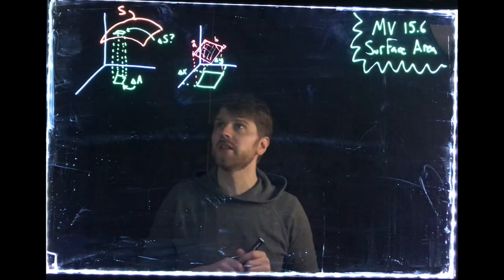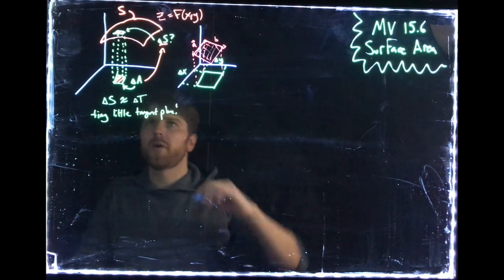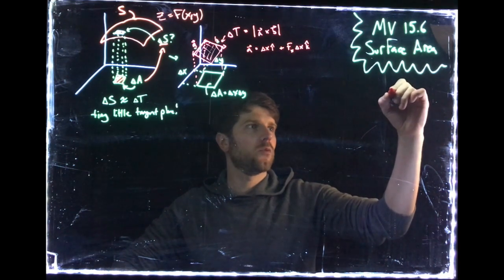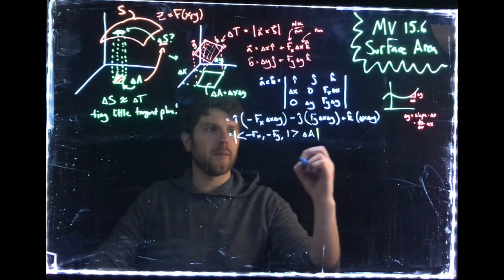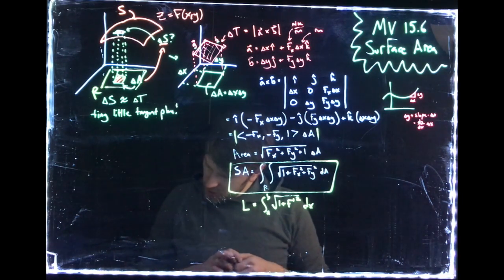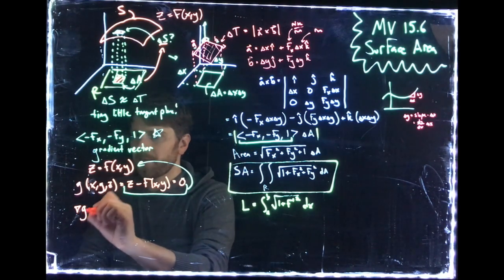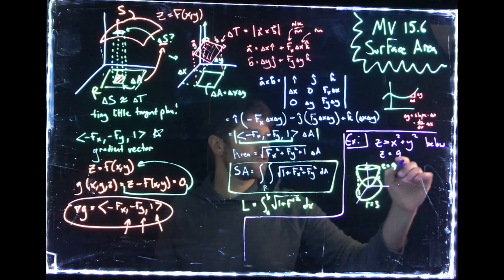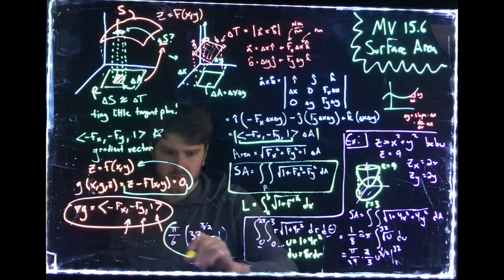MV 15.6 - Surface Area